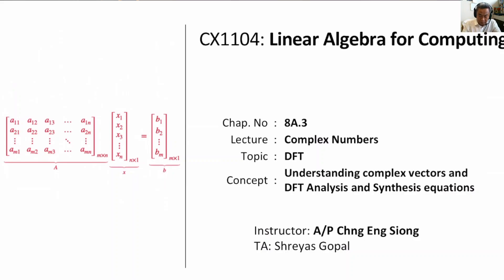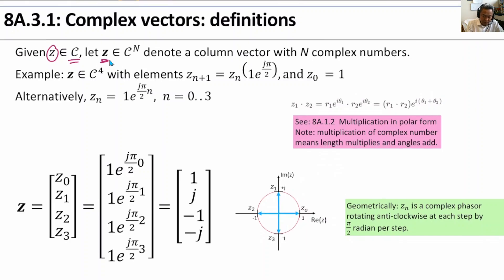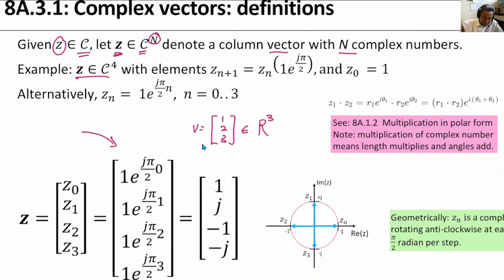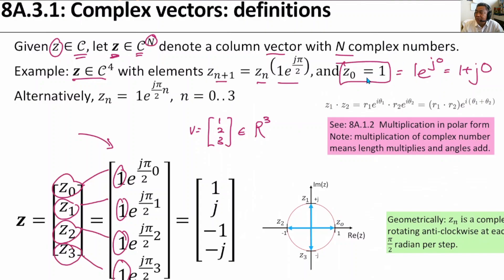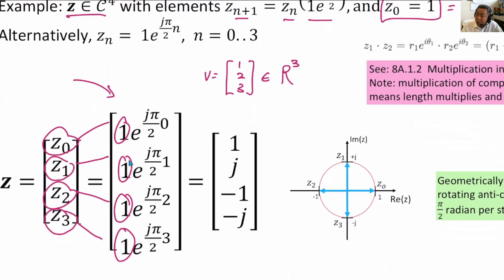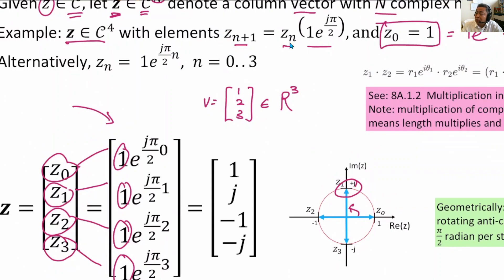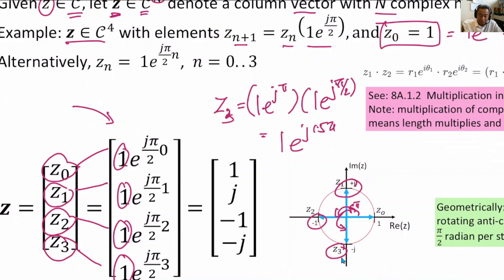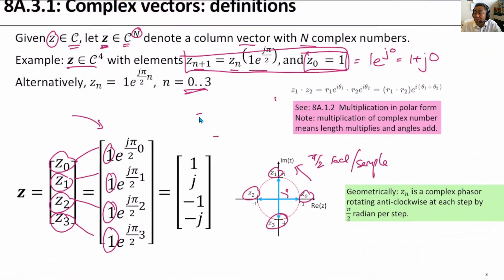8A 3 pg1 3